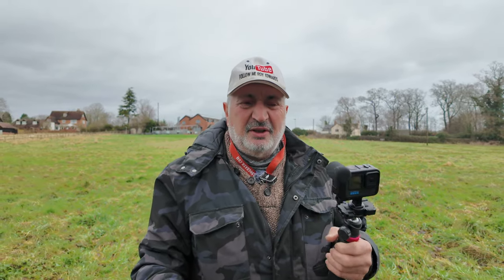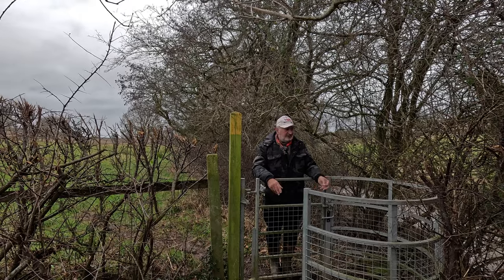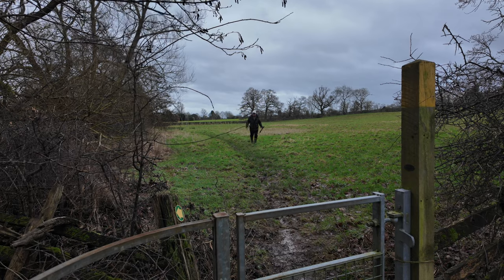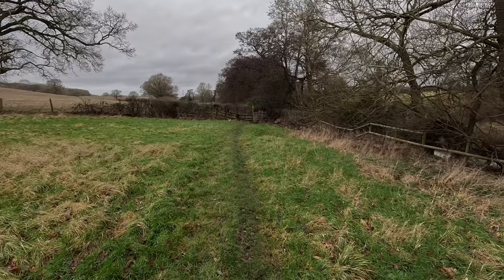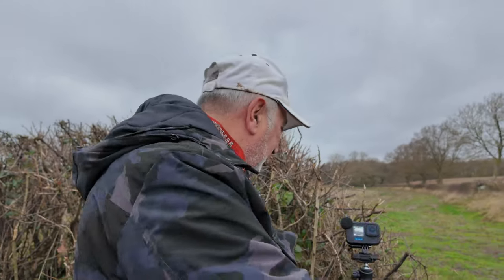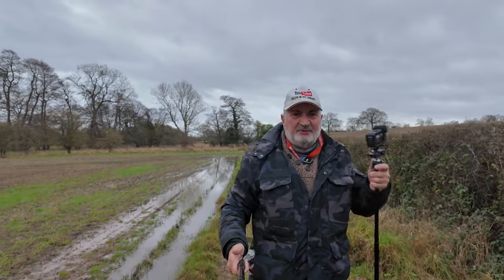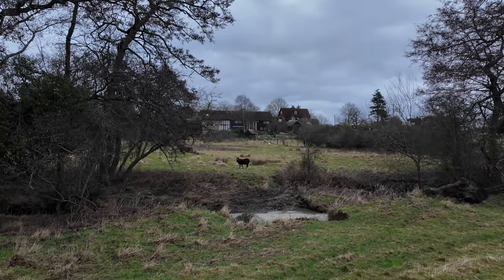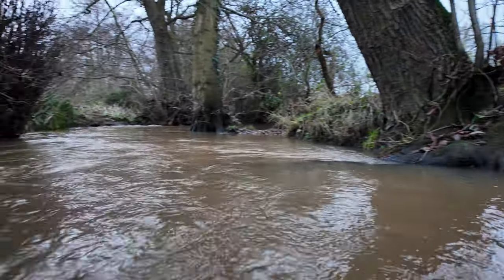Coughton Alcester public footpath walk using Dji pocket3 and gopro hero 12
had a nice walk at coughton